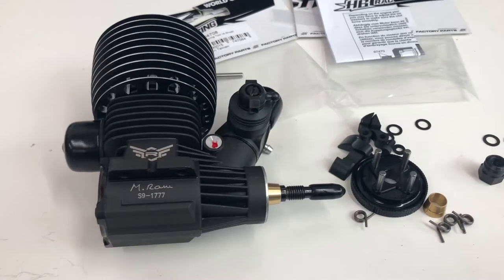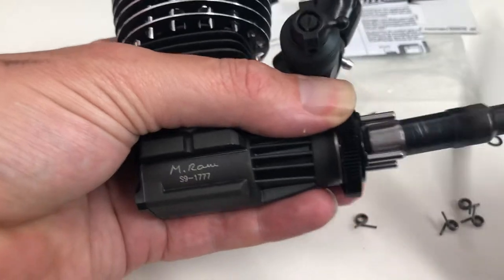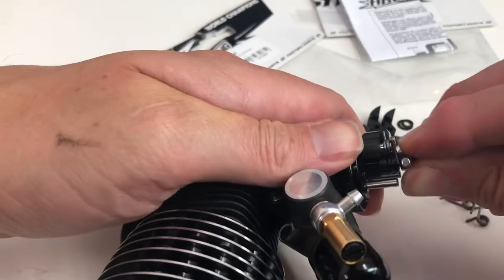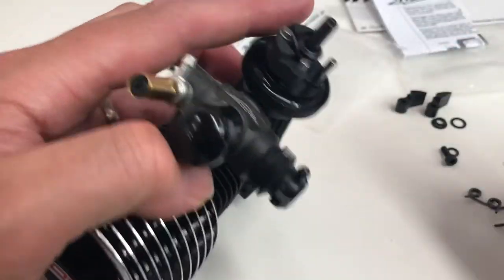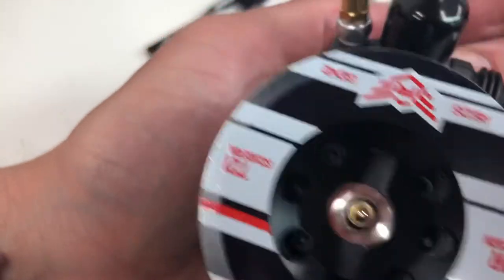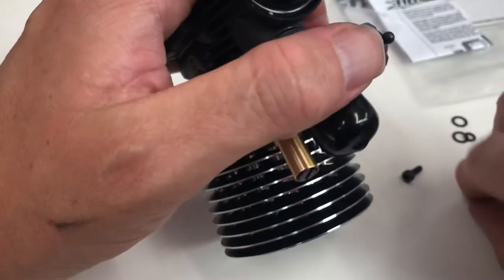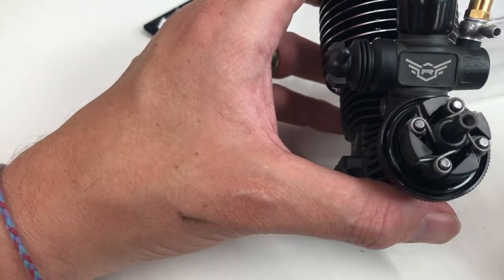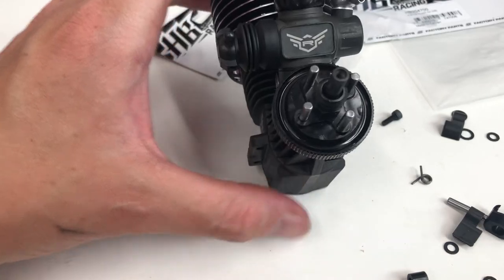HB Racing 4 shoe clutch. First impressions and chatter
General build and chat.

Available through HB dealers and we also have them here in the UK but can ship worldwide